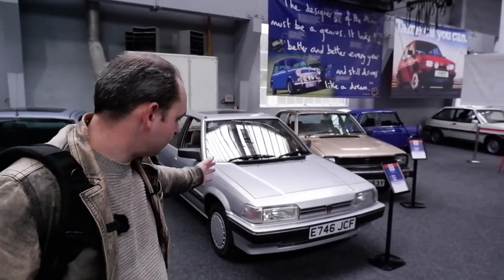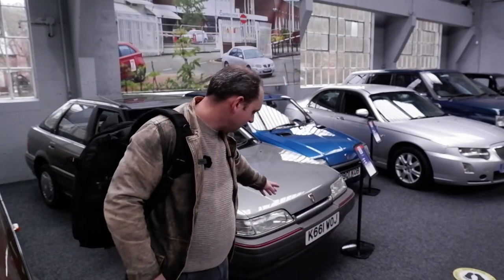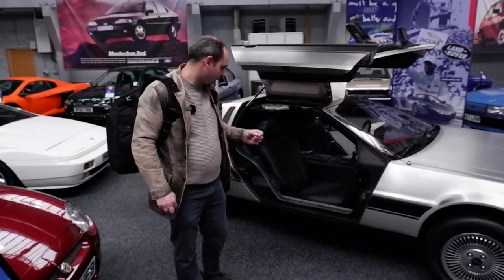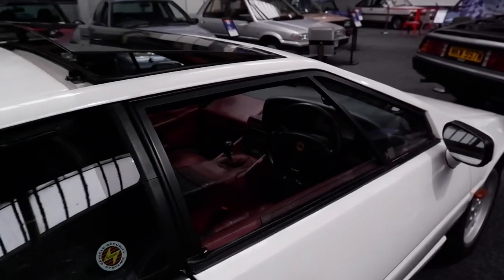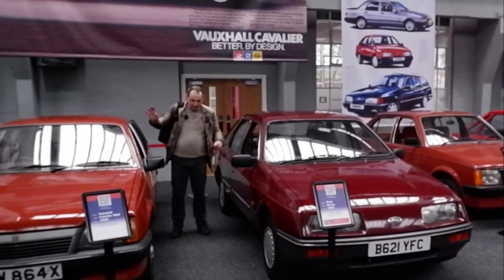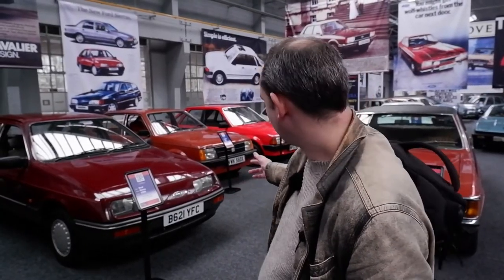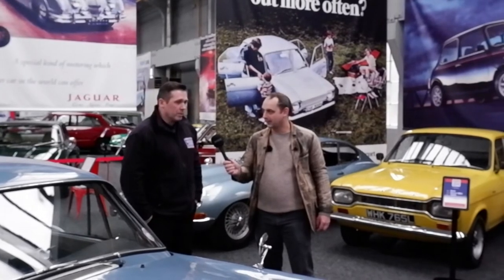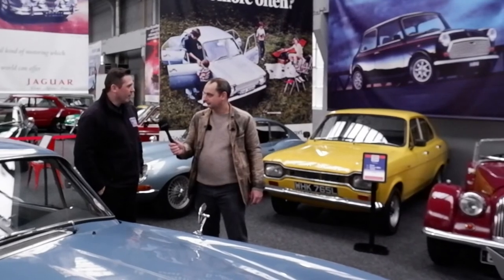The Great British Car Journey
The Great British Car Journey and Drive Dad's car is a fantastic new attraction located in Derbyshire where you can not only visit the museum, you can book to drive the cars too.
In this video we take a brief look at the museum and talk with Ian, one of the members of the team at The Great British Car Journey about the exciting recent developments with their new members car club.

Do you have a car that you would like reviewed on the channel?

Its completely free!!!